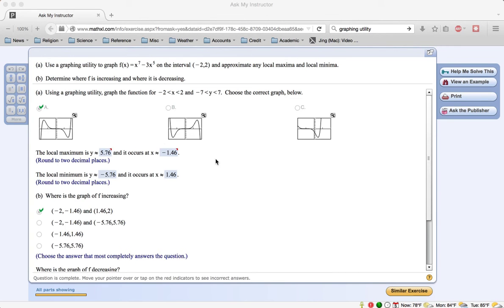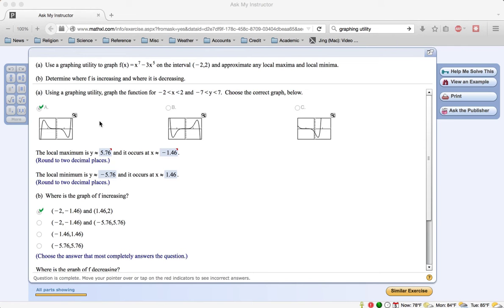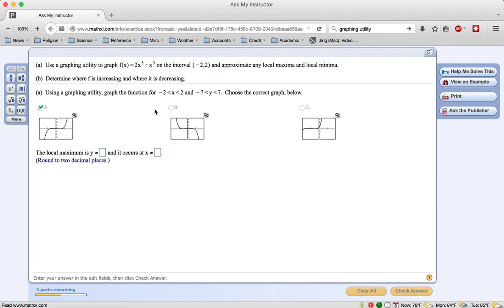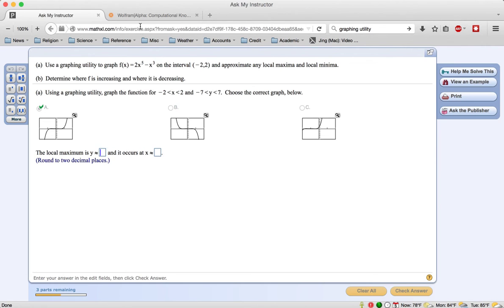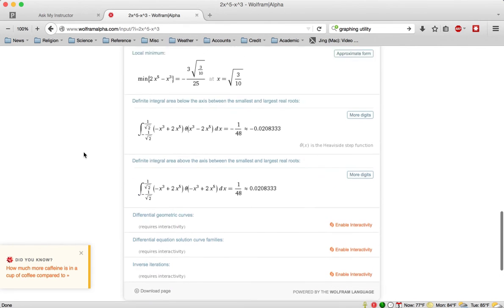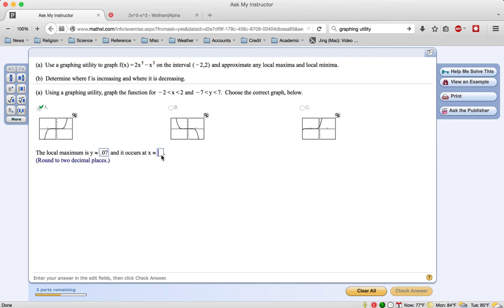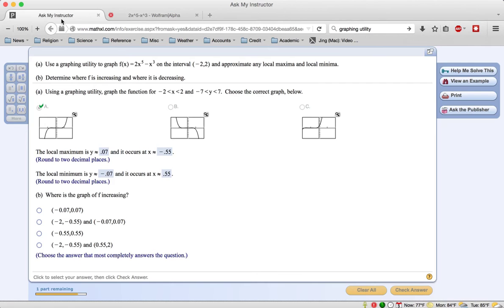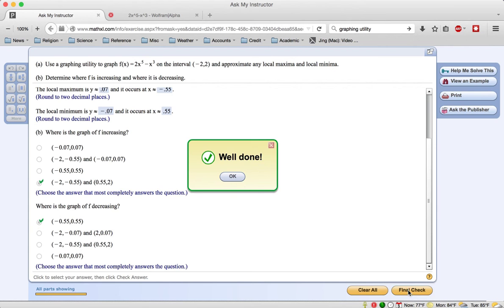MAC1105 3.3.19 for Maydelis